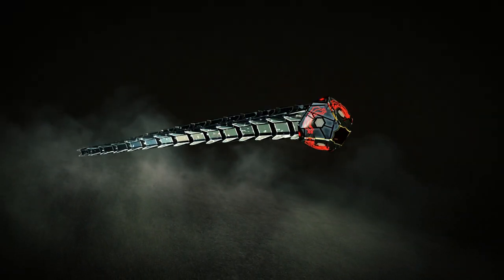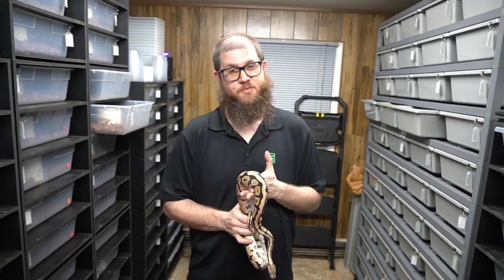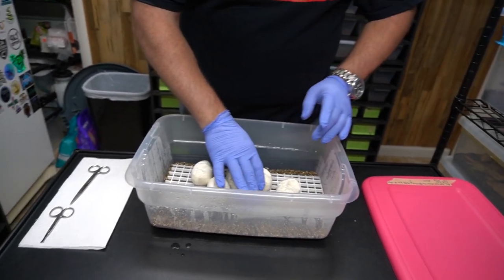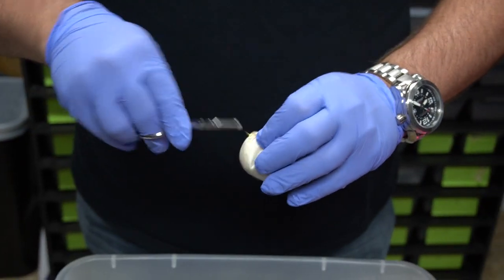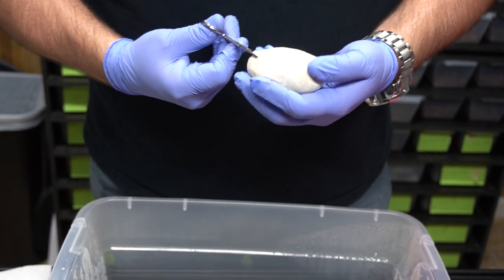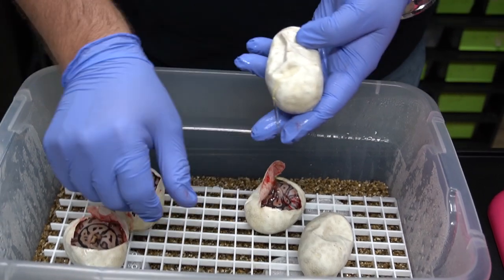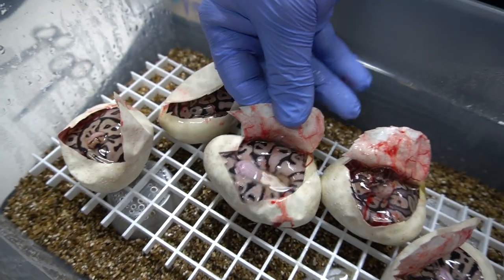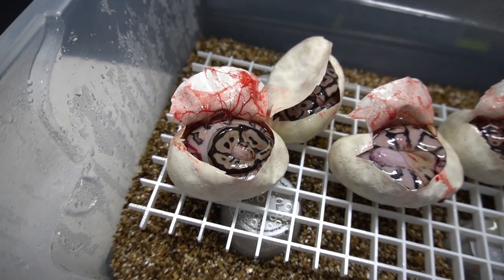Batman Clutch! Long Odds but Awesome Results!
Batman Clutch!  Long Odds but Awesome Results!  We have another exciting clutch of eggs.  Boy do I love egg season.  We have clutches rolling almost every week.  Can't wait to show you this.  Also, we want to thank everyone for all the support you give us!

( Reptile Merch )